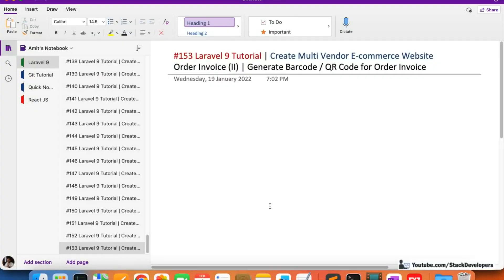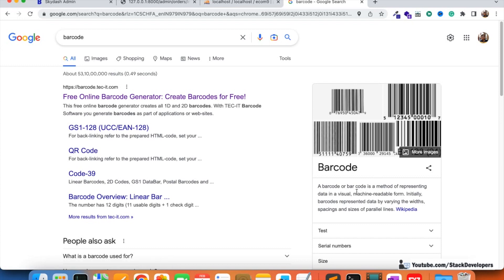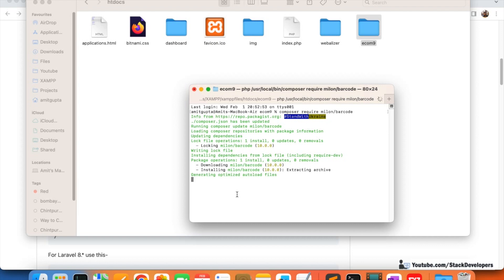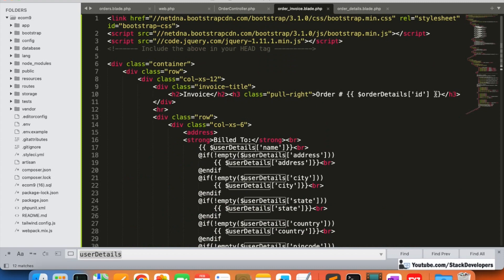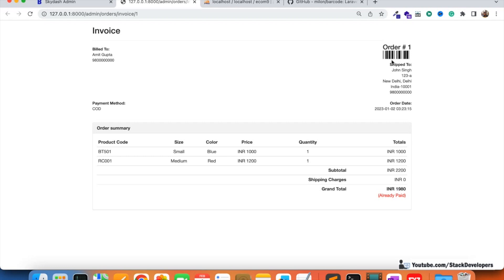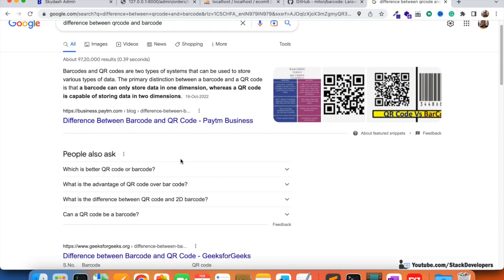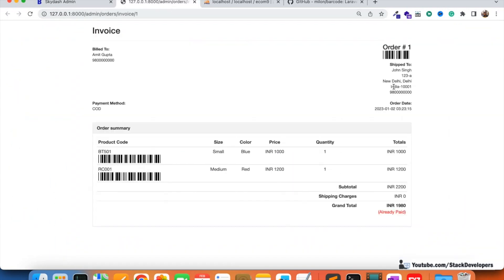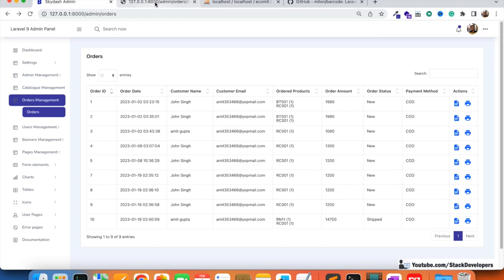Laravel 9 Tutorial #153 | Ecom | Order Invoice (II) | Generate Barcode / QR Code for Order Invoice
In Part-153 of the Laravel 9 Tutorial to create a Multi-Vendor E-commerce Website in Laravel 9, we will work on integrating Bar code and QR code for our order invoice. We will generate Barcode for order number and QR code for product code's in order invoice that can be scanned with Barcode machine.

We will install milon/barcode package for generating the Barcode and QR Code.

1) Search Google :- We will search for keyword "integrate bar code laravel" and open below link to install milon/barcode package.

2) Run Composer command :-
Now run below composer command to install milon/barcode package :-
composer require milon/barcode

If in case "Allowed memory size of 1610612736 bytes exhausted" error comes then run below command :-
COMPOSER_MEMORY_LIMIT=-1 composer require milon/barcode

3) Update order_invoice.blade.php file :-
Now add barcode syntax in order_invoice.blade.php file. We can use getBarcodeHTML function given in package with order number and product codes to check if barcode is coming fine.

Now check in video barcode must come fine in order invoice. You can try with various barcodes given in package.

This is the standard approach of adding the barcode. If you integrate some shipping partner like Fedex for international shipping or Delhivery if you want to deliver in India then shipping company will provide their own API's with barcodes CSS that you have to integrate in your order invoice.